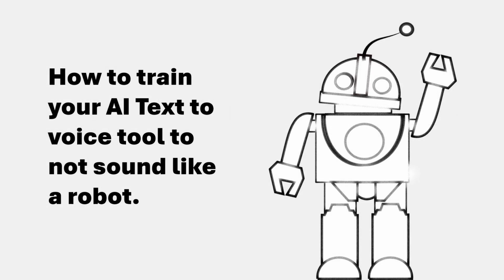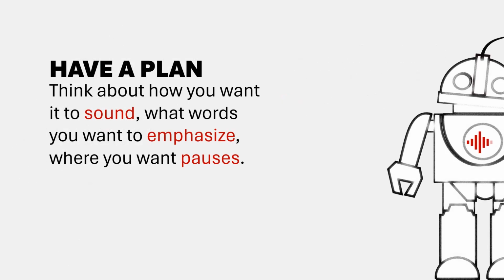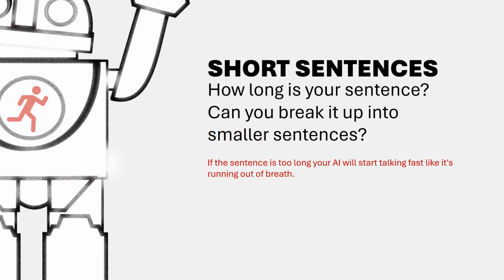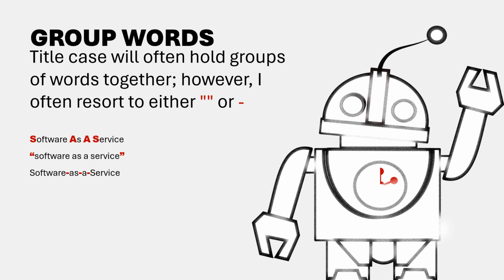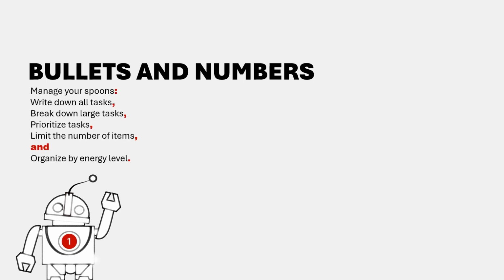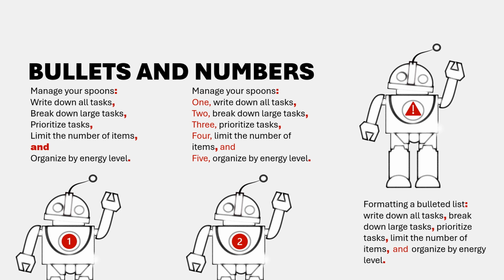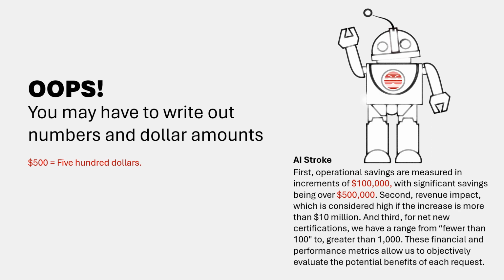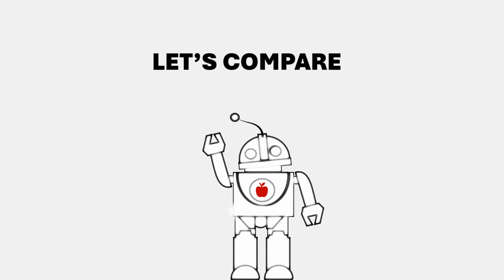AI Text to Speech 101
This is a companion piece to our blog piece located on the Medusaas website. This explainer video will cover the contents of the AI Text to Speech 101 blog, AND provide examples of for each step. If you want to print out these instructions, we’ve included a link to our blog below:

Medusaas is a membership driven nonprofit organization serving underrepresented groups, minorities, and individuals with disabilities, who are doing business in the Software-as-a-Service space.